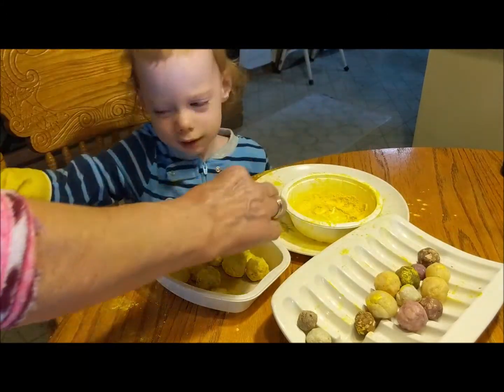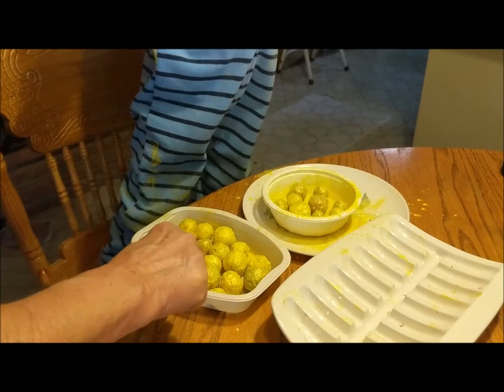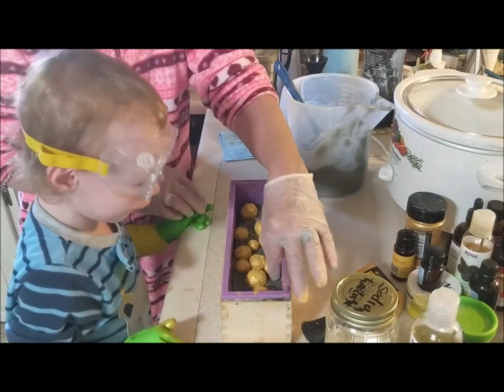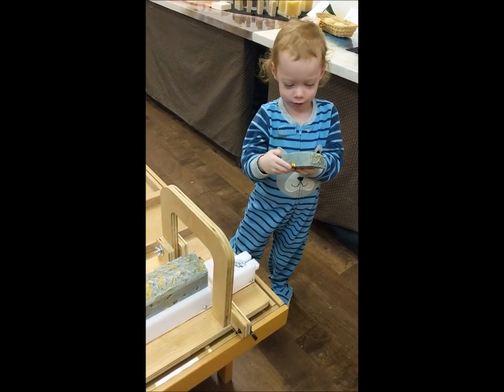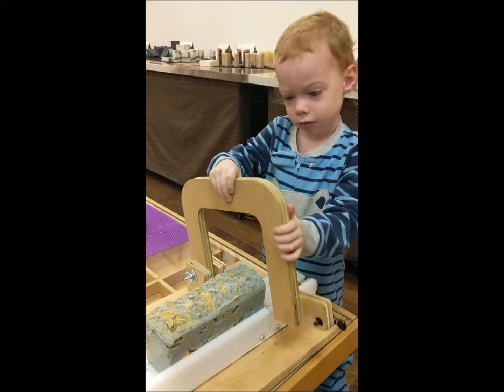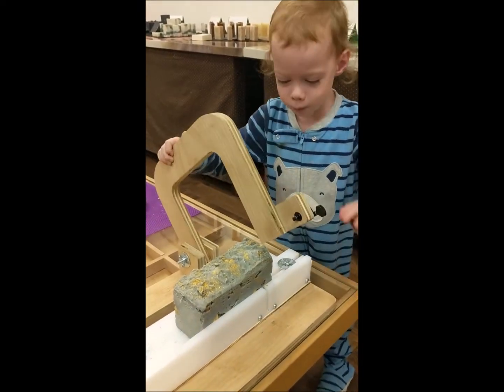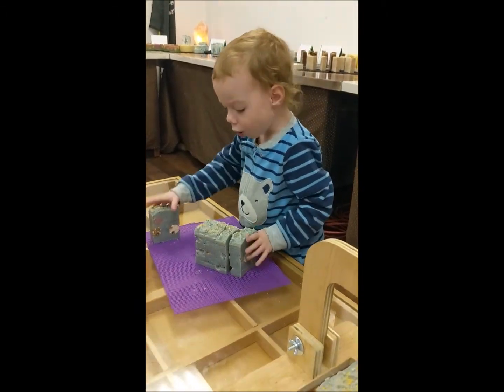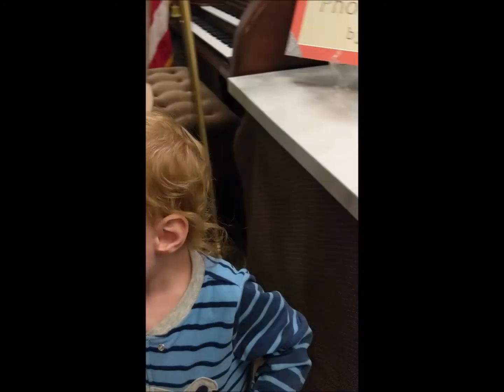Dwarf Planet Soap Making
Pajama Day with Grandma and another batch of soap.  This time with lots and lots of Dwarf Planets.